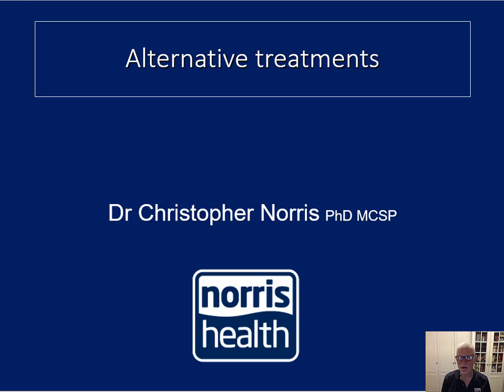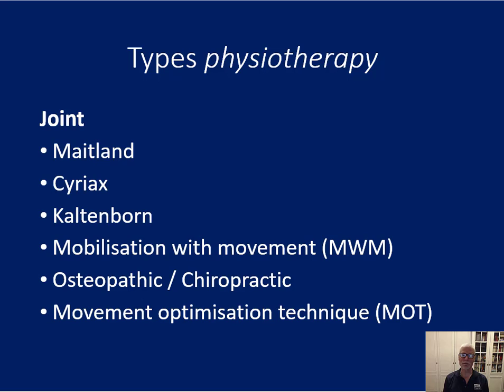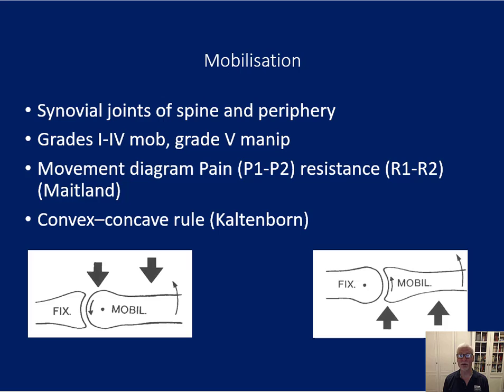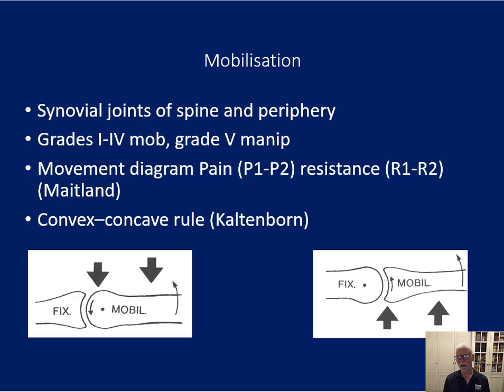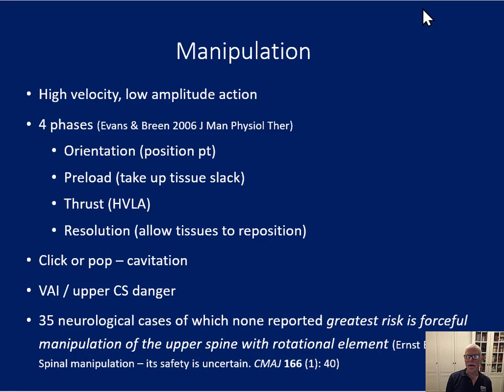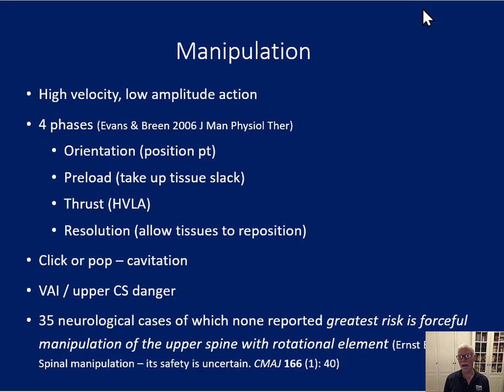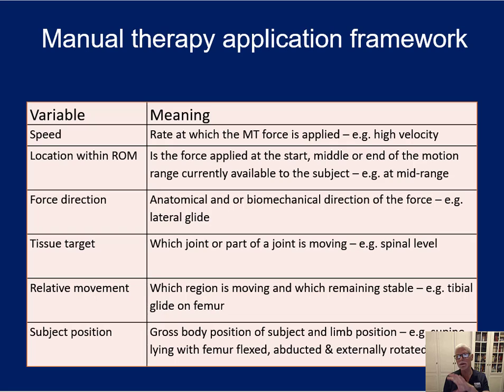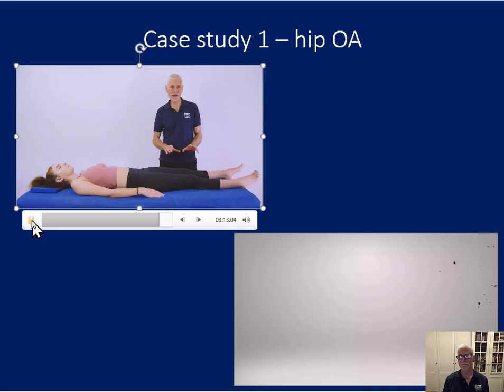Manual therapy - Introduction to concepts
Lecture given to BSc Sports Therapy 3rd year students